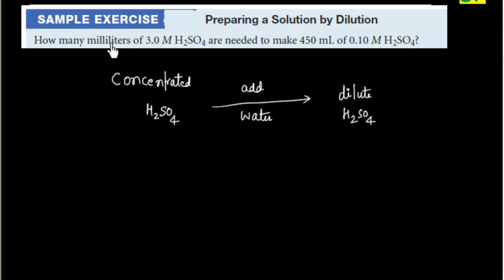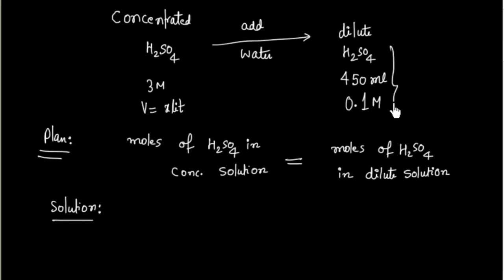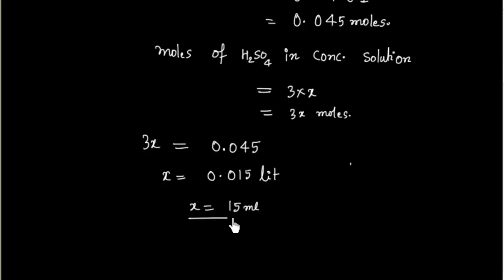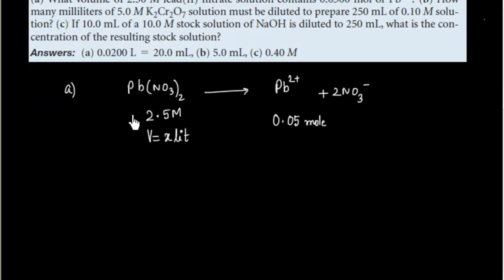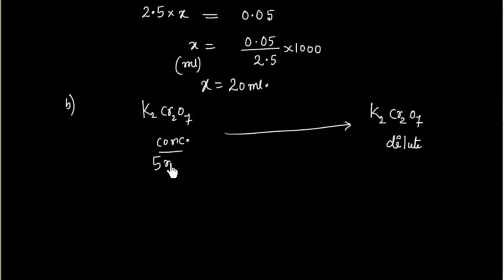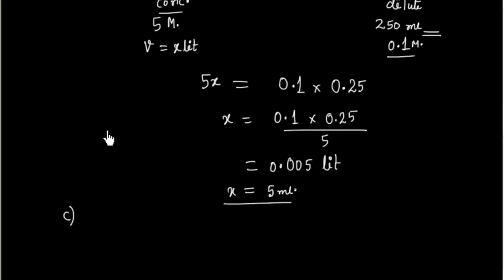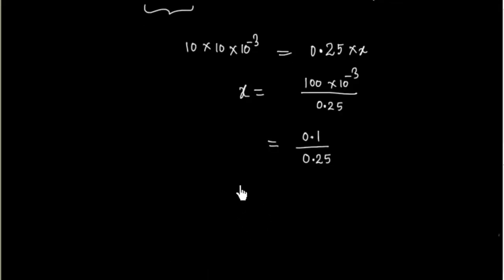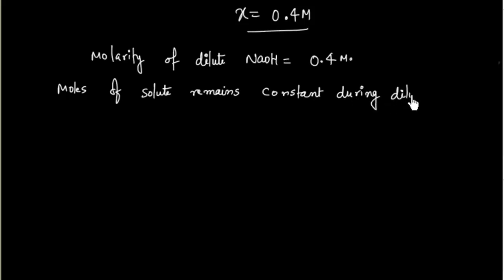Preparing a solution by dilution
Concentrated solution can be converted into dilute solution by adding water.